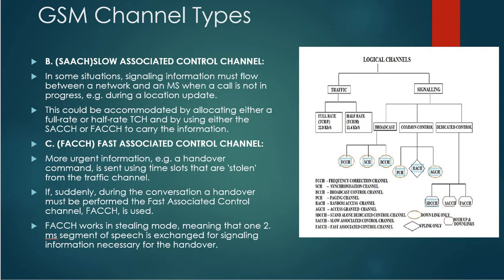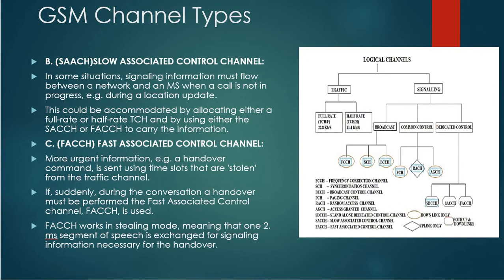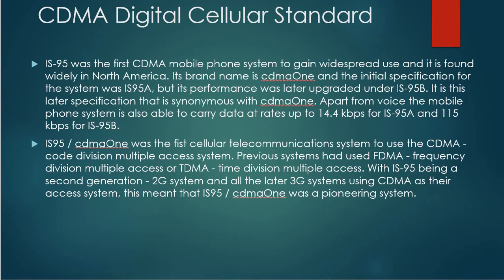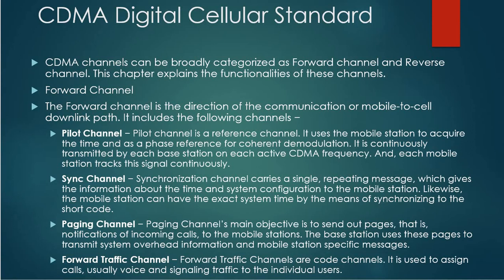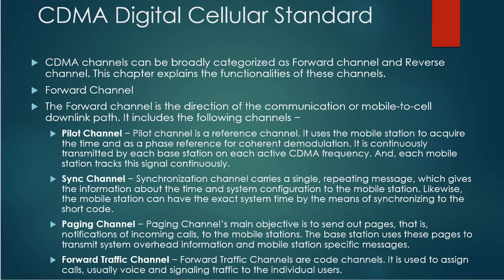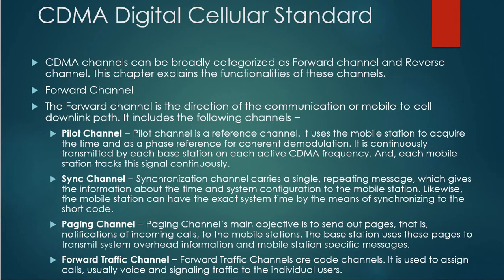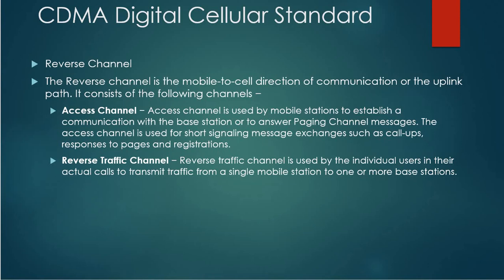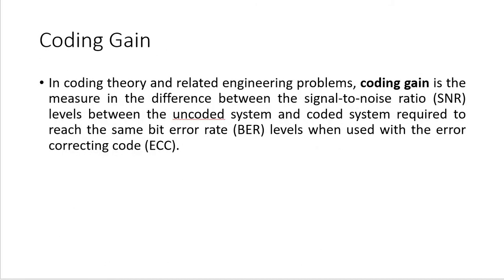DETE UNIT 4 VI